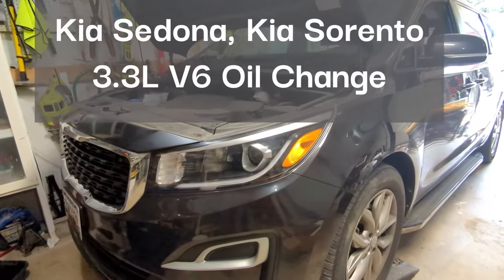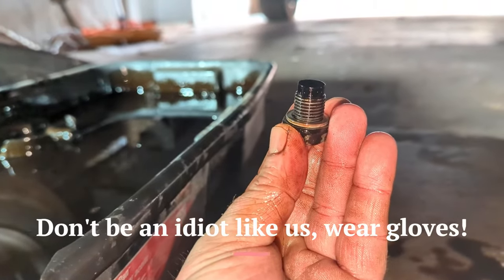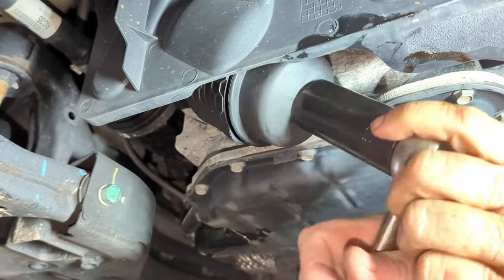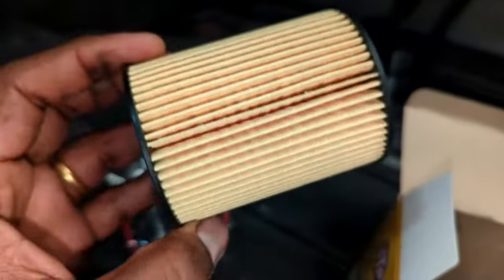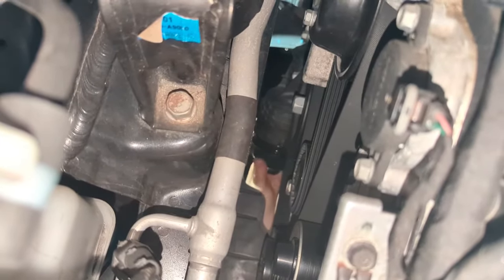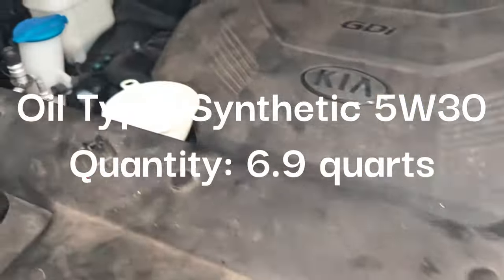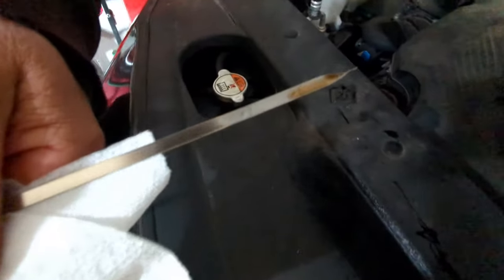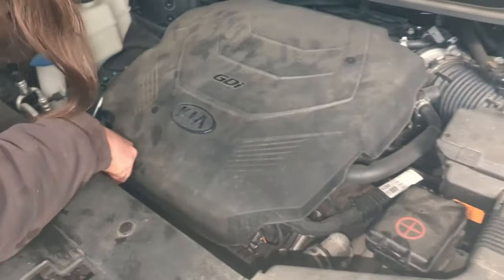Oil Change - 2017-2021 Kia Sedona, Sorento, Santa Fe 3.3L V6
Oil Filter Best
Oil Filter Good
Oil drain catch pan

Same procedure for pretty all the below listed Hyundai, Kia 3.3L v6 engine vehicles.
Kia sedona 2021, 2020,2019 3.3L
Kia Sorento 2020, 2019 3.3L
Kia cadenza 2019, 2018, 2017 3.3L
Hyundai Santa Fe 2019, 2018, 2017  XL 3.3L
Hyundai Palisade 2020, 2021 3.8L
Kia Telluride 2020, 2021 3.8L